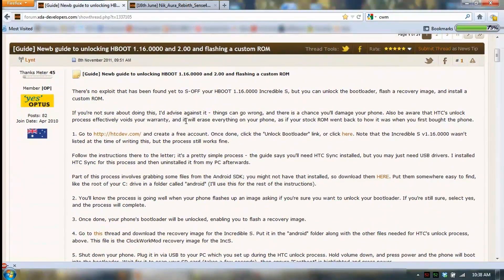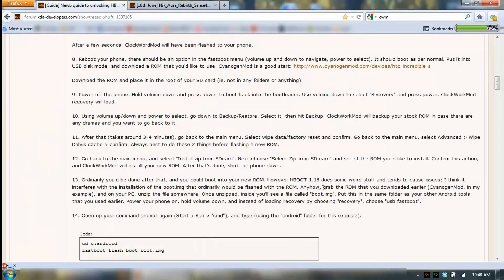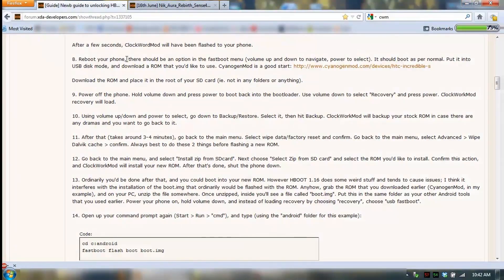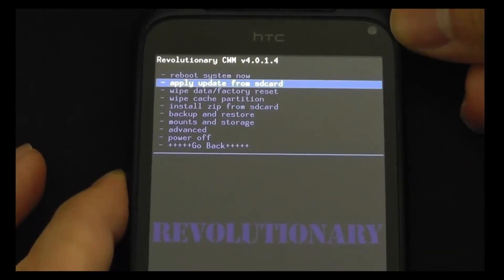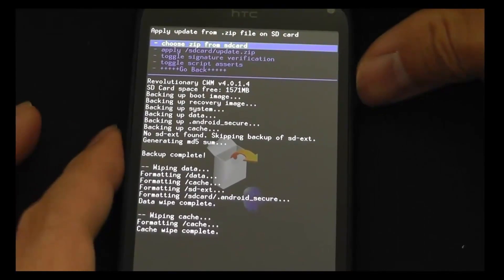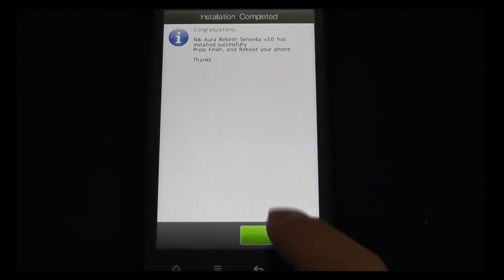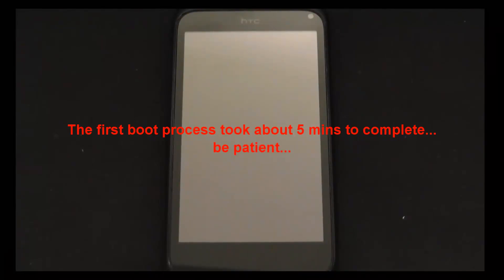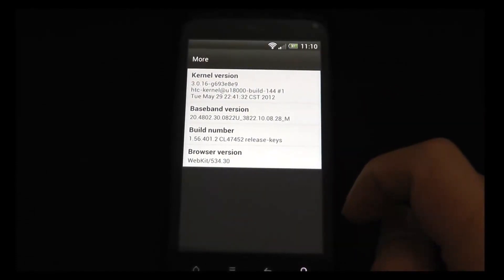HTC Incredible S on Android ICS 4.0.3 with HTC Sense 4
This part shows how to install Nik_Aura_Rebirth ROM with sense 4a. The rom is based on the HTC ONE V rom. See parts one and two on how to unlock the phone using HTCDev.com and installing ClockworkMod before attempting this install.